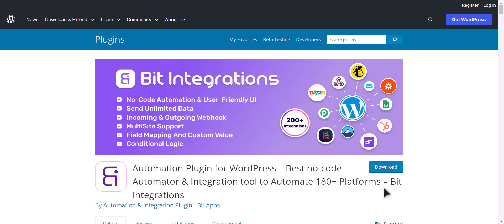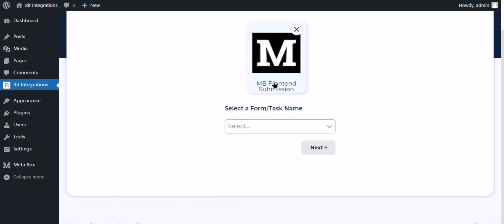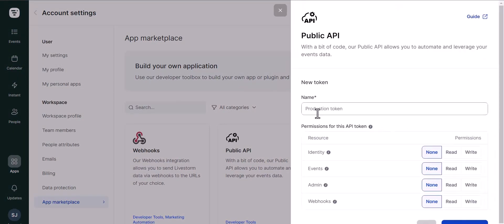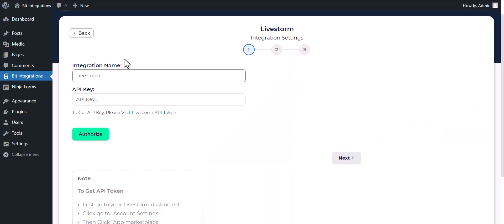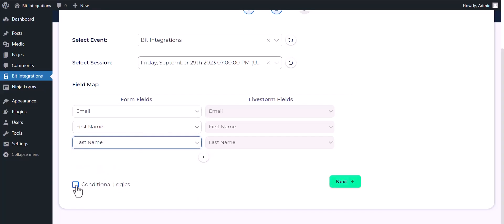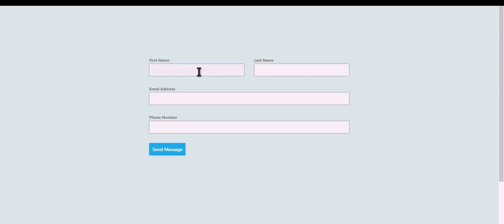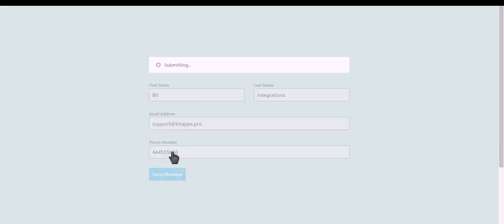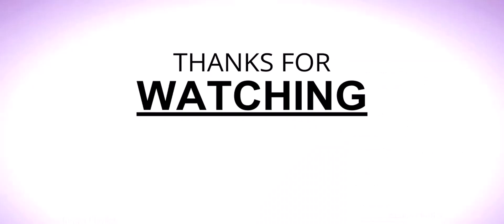Integrating MB Frontend Submission with Livestorm | Step-by-Step Tutorial | Bit Integrations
🔗 Ready to optimize your webinar experience? Join us on our YouTube channel for an in-depth tutorial where we unveil the seamless integration of MB Frontend Submission with Livestorm, a powerful webinar platform. Learn how to effortlessly connect these two tools using the Bit Integrations WordPress plugin.

Follow along as we guide you through the step-by-step process of integrating MB Frontend Submission with Livestorm, enabling you to streamline your webinar registration and management. Say goodbye to manual data transfers and welcome automated workflows for enhanced efficiency in managing your webinars.

Key Highlights:
✅ In-depth walkthrough for integrating MB Frontend Submission with Livestorm using Bit Integrations for WordPress.
✅ Leverage your form data to simplify webinar registration and management with Livestorm.
✅ Elevate your webinar strategy with streamlined automation and increased efficiency.

Ready to revolutionize your webinar experience?

Unlock advanced webinar capabilities:
📧 Elevate your webinar endeavors with the Pro version of Bit Integrations

Whether you're a marketer, educator, or business owner, this integration empowers you to seamlessly merge MB Frontend Submission with Livestorm. Watch now to revolutionize your webinar management efforts!

🎥 Ready to revolutionize your webinar strategy? Join us in optimizing your webinars with seamless integration! 👍